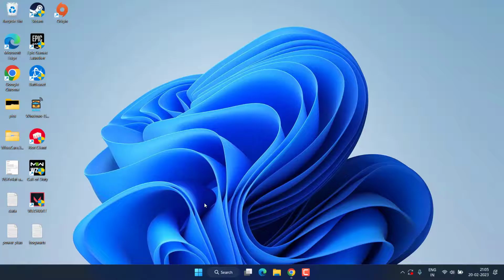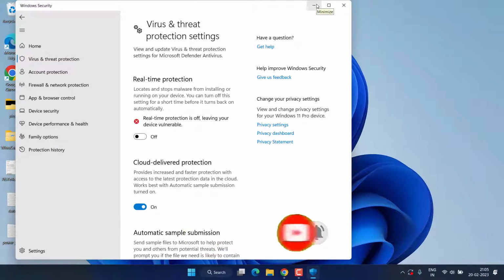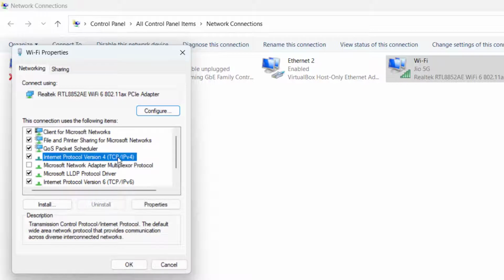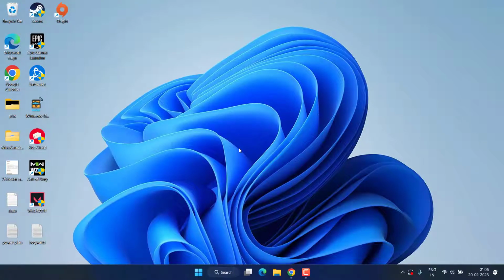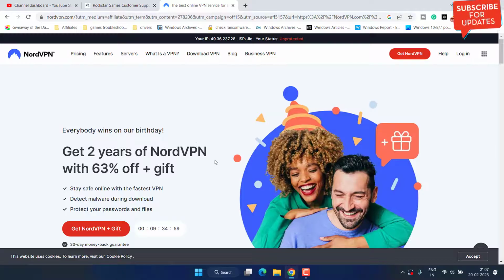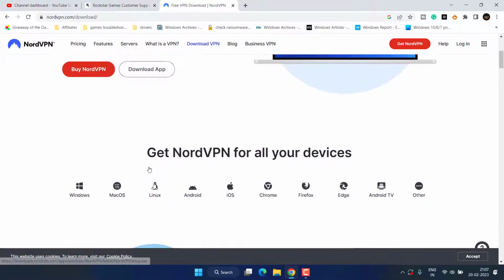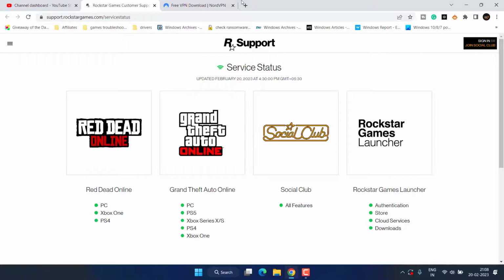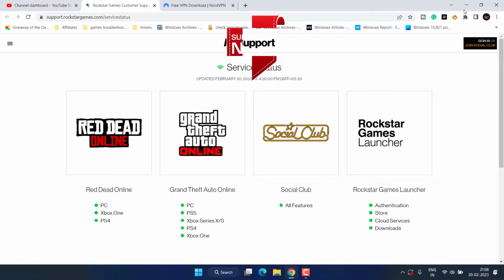GTA V Rockstar game services are unavailable right now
This video is all about fixing the issue with gta V error rockstar game service are unavailable right now. Please return to GTA V and try again, while launching the gta V and you arent able to play GTA V in your PC.

00:00 Introduction
00:13 Method 1 by restarting the game
00:27 Method 2 by turning off antivirus
00:54 Method 3 using the google default DNS
01:42 Method 4 by resetting the router
01:59 Method 5 using VPN
02:43 Check the server status of rockstar games